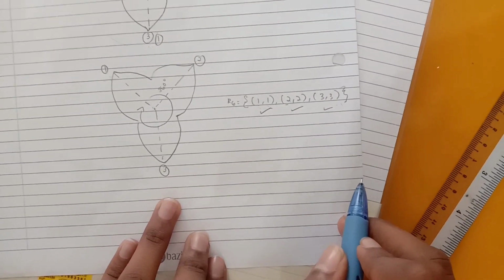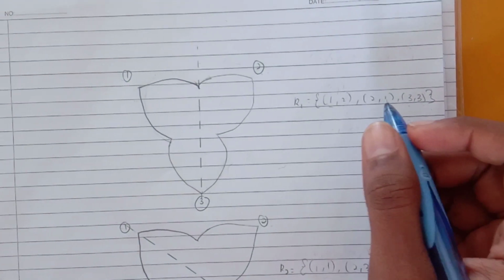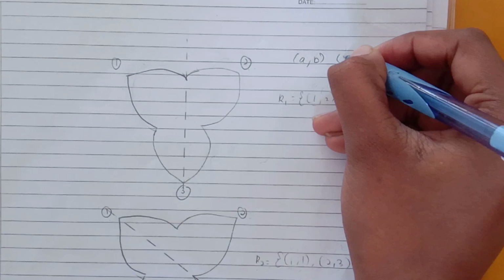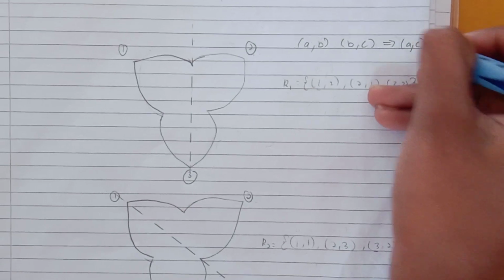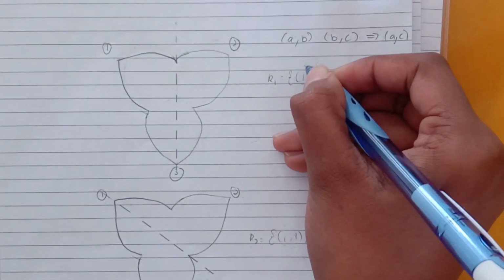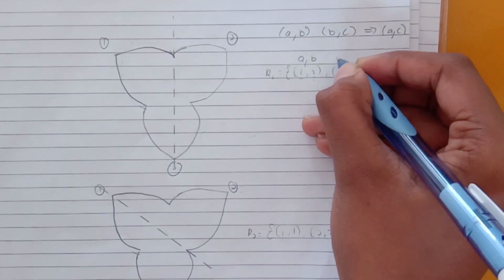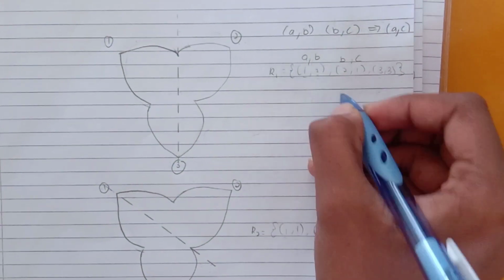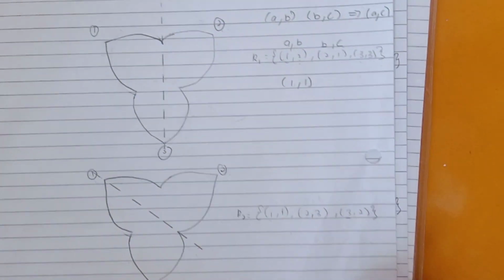01P SYELHA ANN A/P SANTHANADAS CA22021